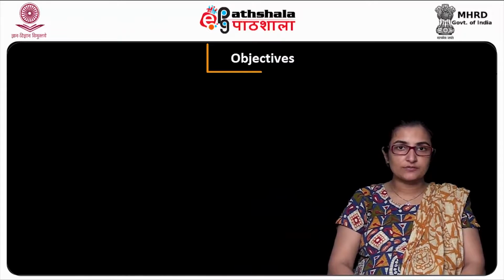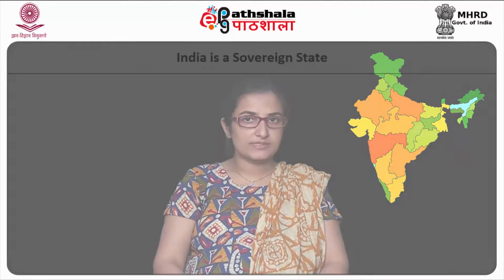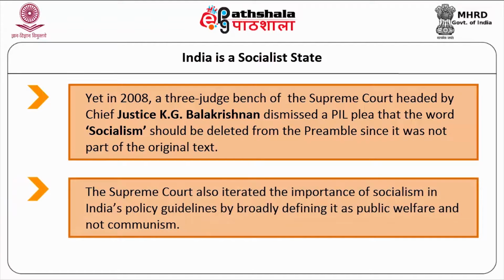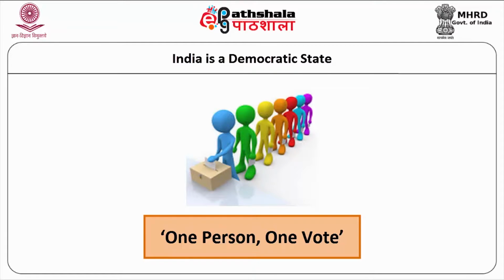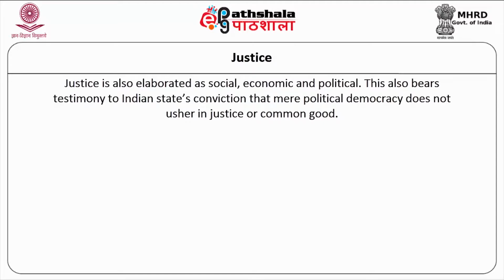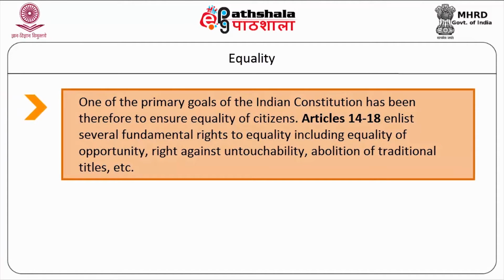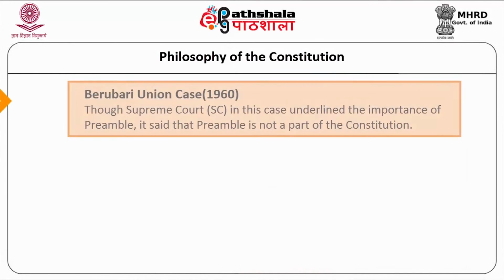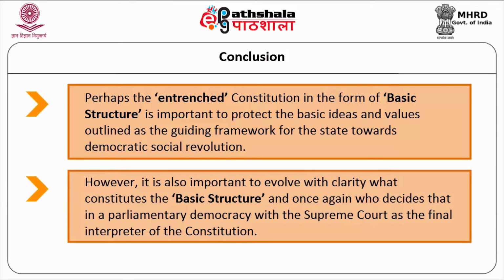Idealogical Basis Of Indian States